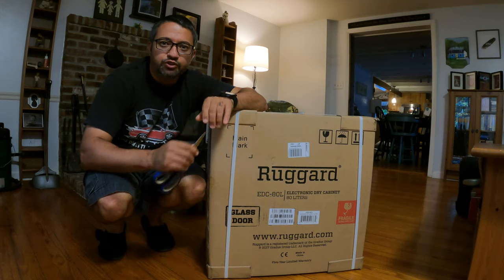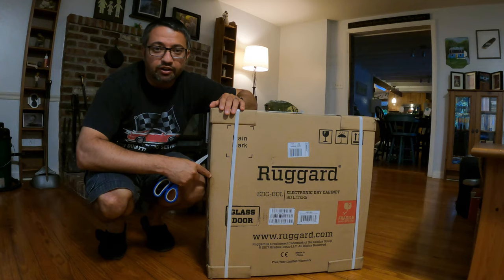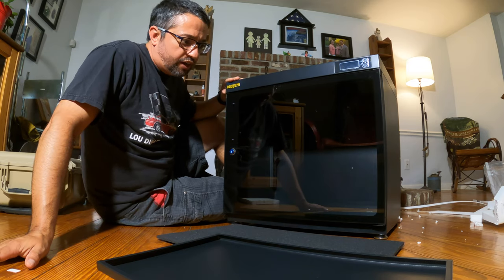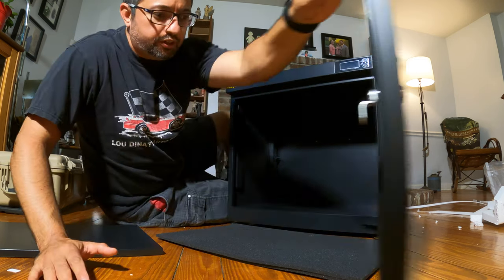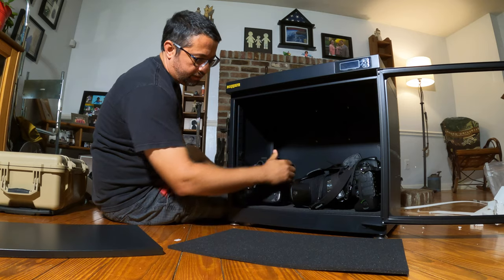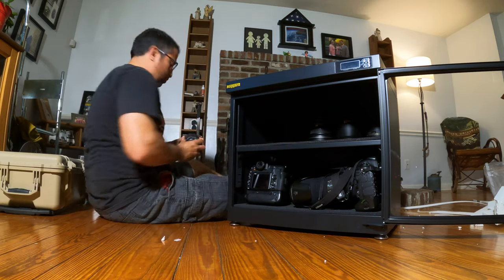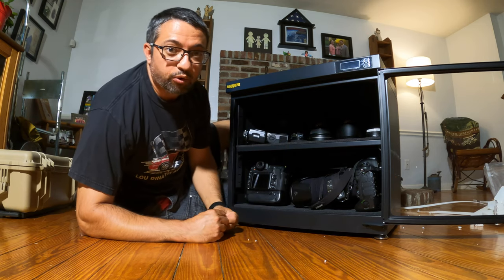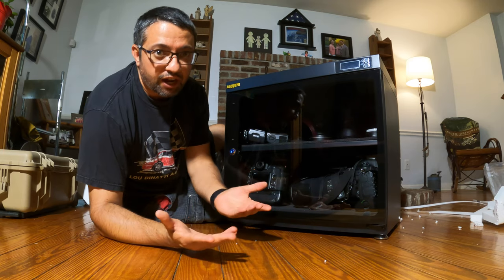How much camera equipment will fit in the Ruggard 80L Electronic Dry Cabinet